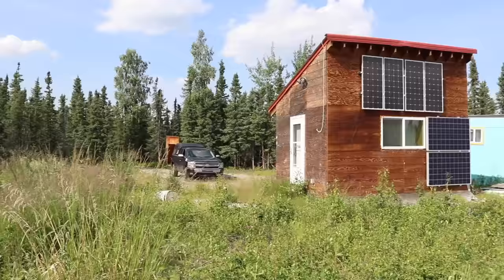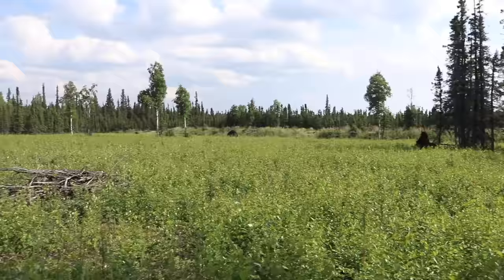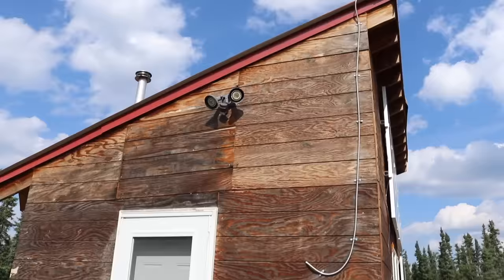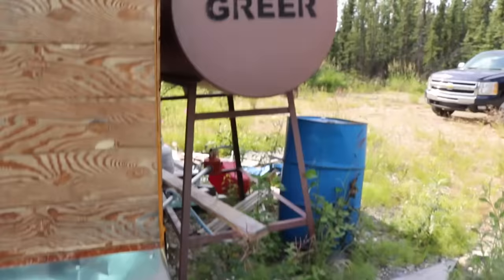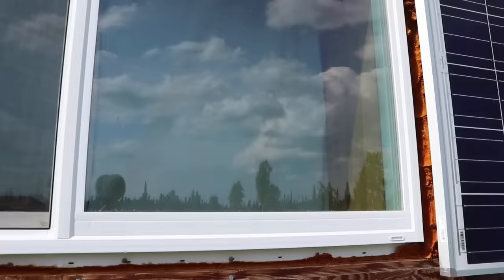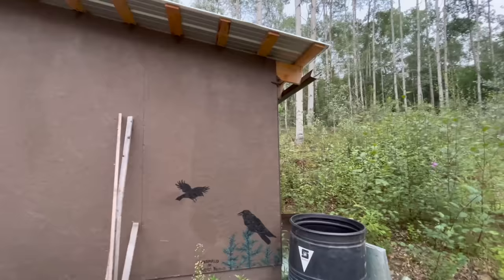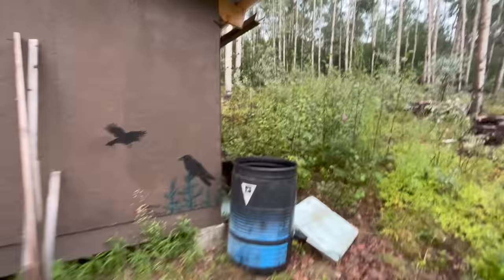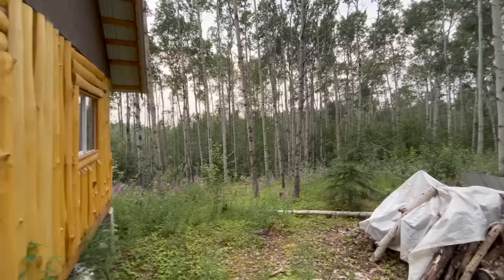Buying off grid land- you'll never hear this from Realtors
This a long video- hang in there for lots of tips and advice for finding and evaluating off grid land/properties! Hopefully this will help you find your perfect piece~

I recommend checking out your land with Google Earth, though keep in mind it's not up to date in real time. a really great resource! (Does not cover Alaska.)